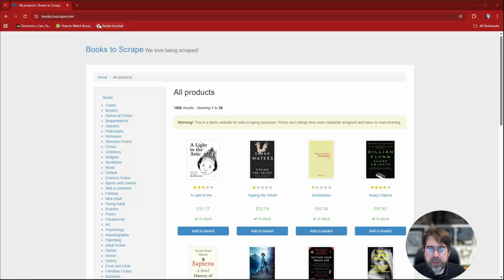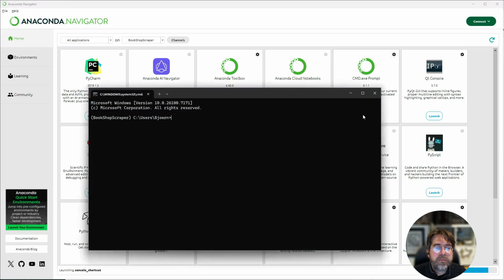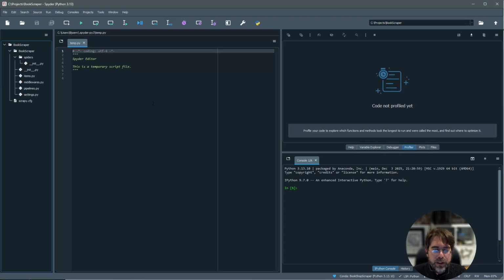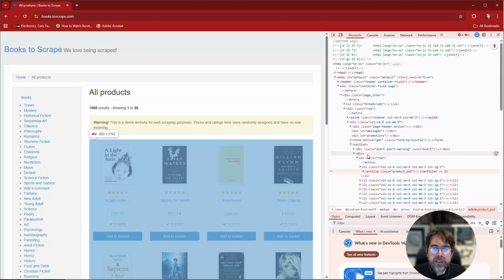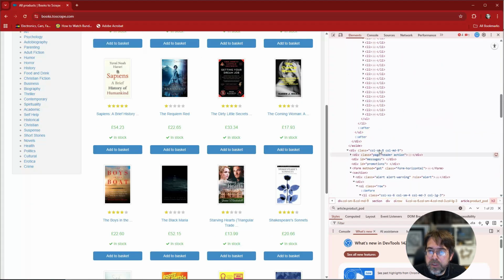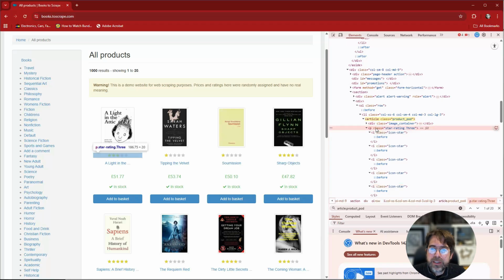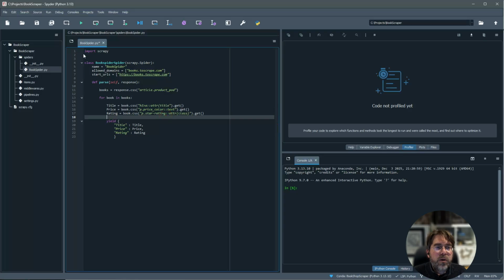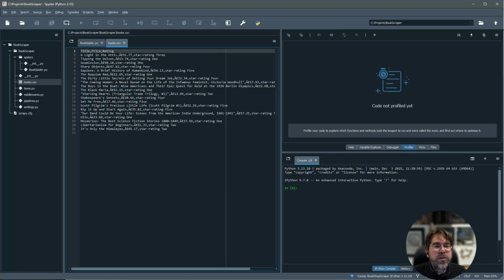Getting Started With Scrapy